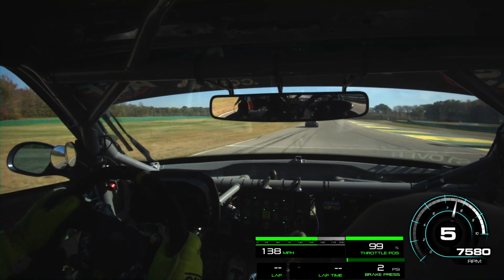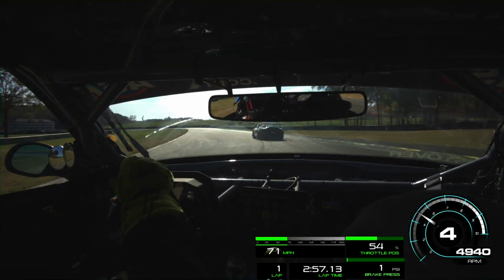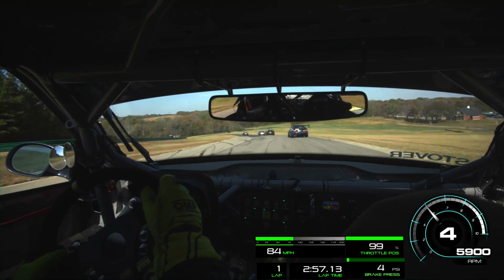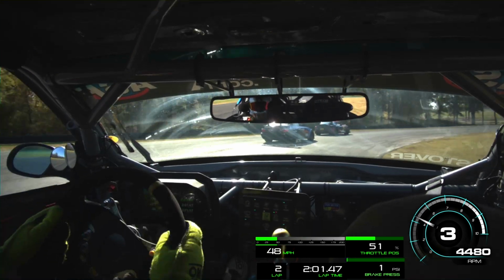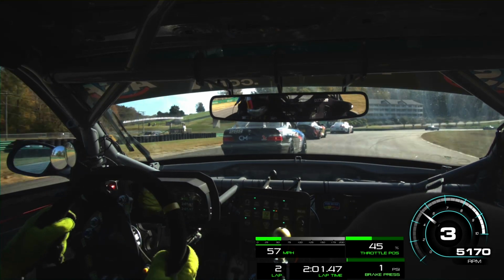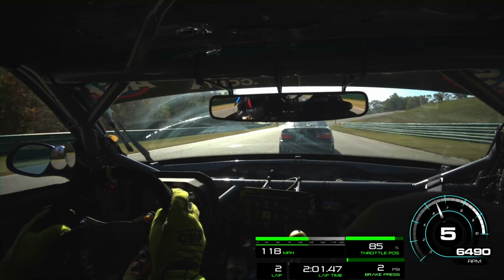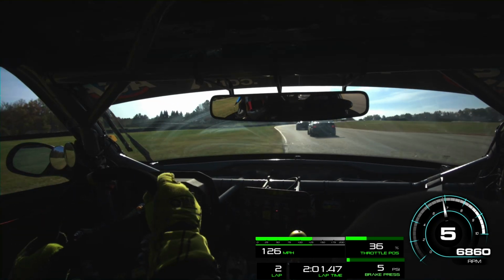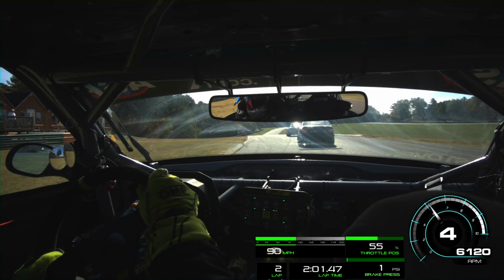Supra and 2 CMod E36 Take On VIR AO52 vs Hoosier Track Attack Pro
Chase Car: Matt Stover E36 CMod on 275 R7s